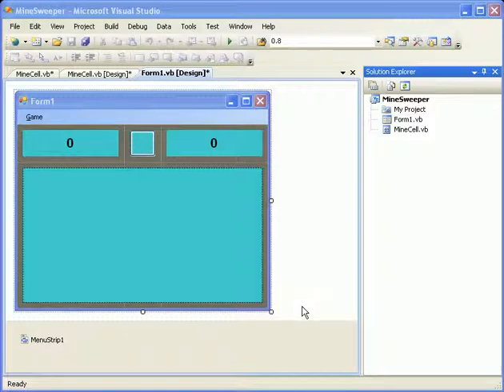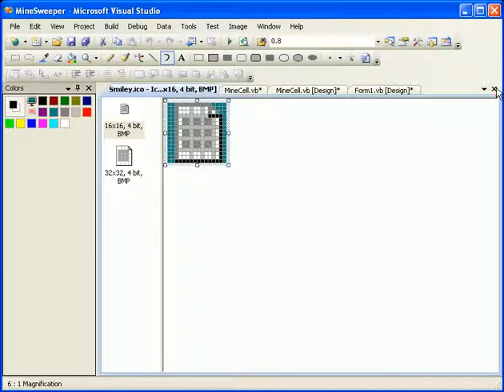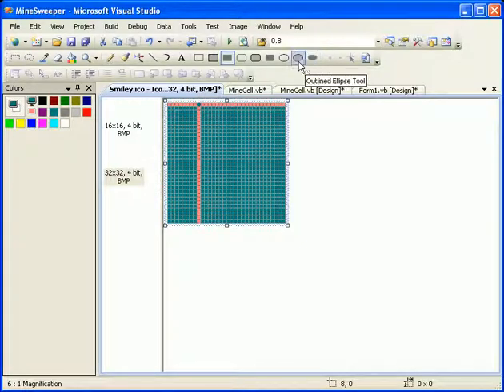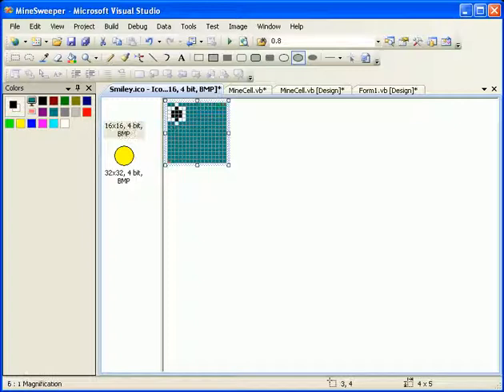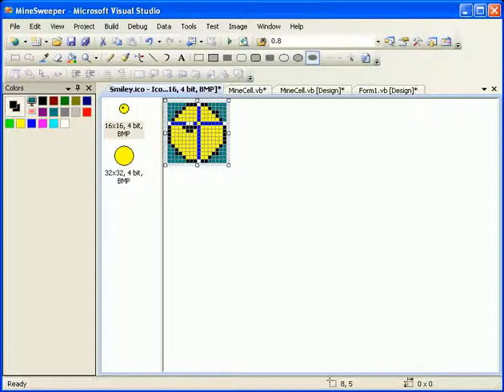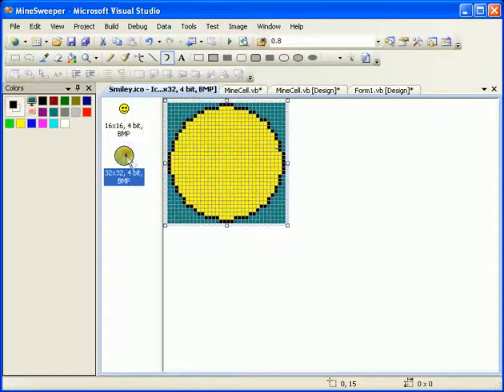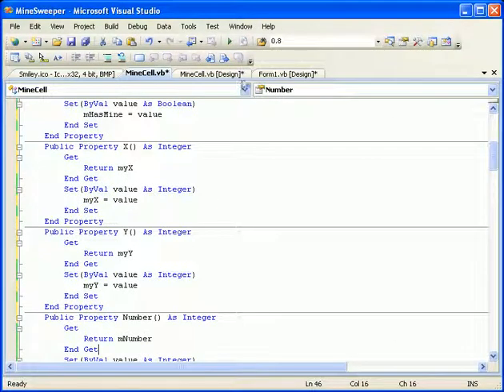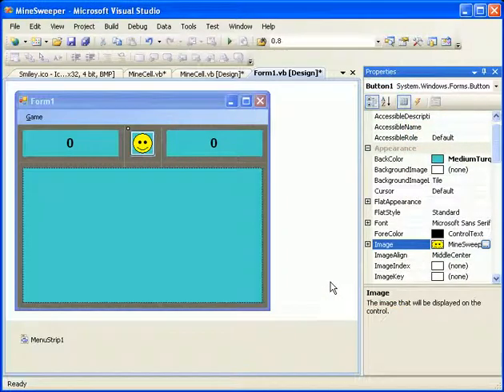10 Editing Icons